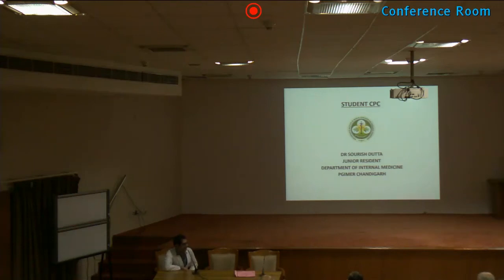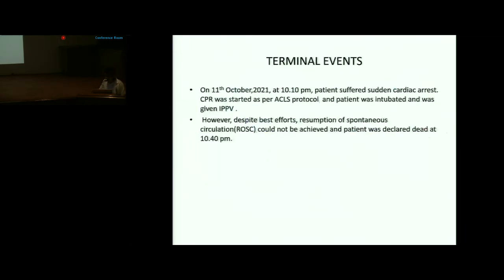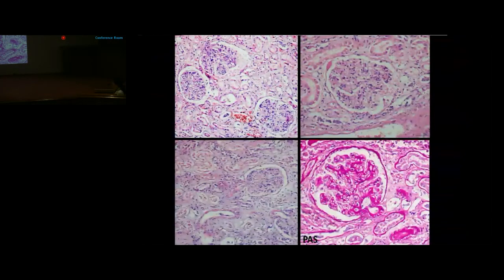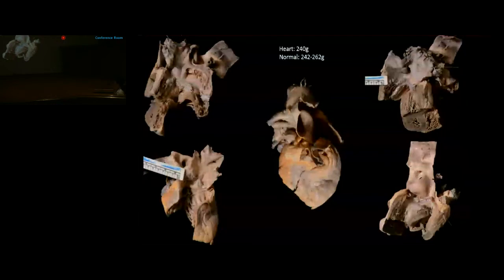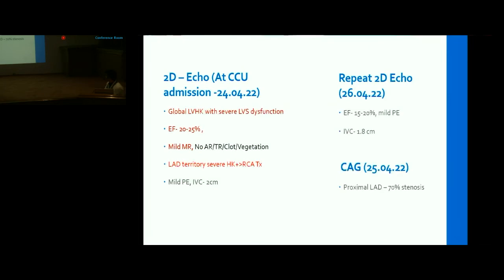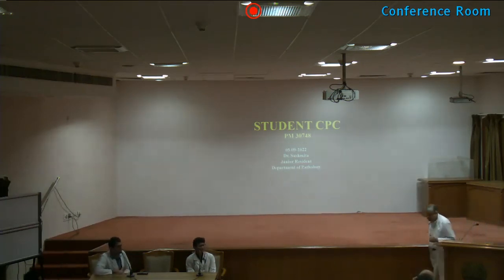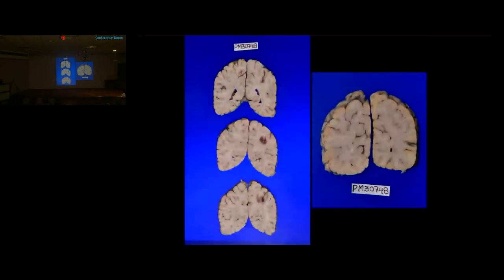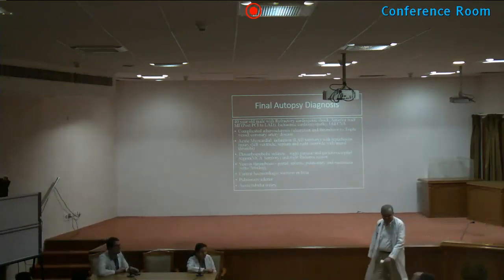Student CPC by Dr Saurish Dutta PGIMER Chandigarh